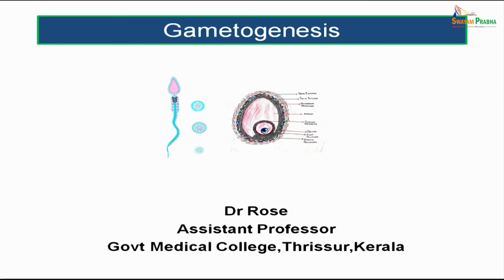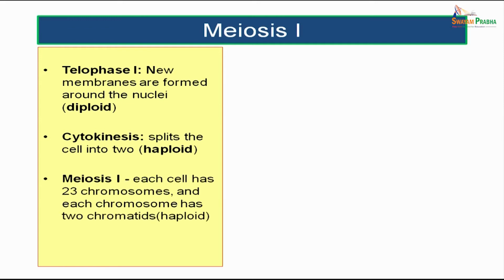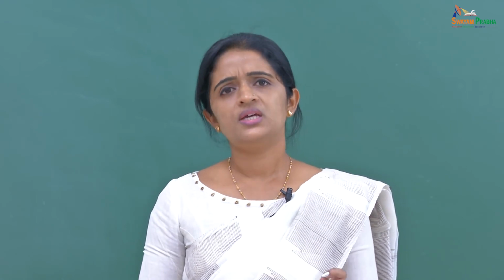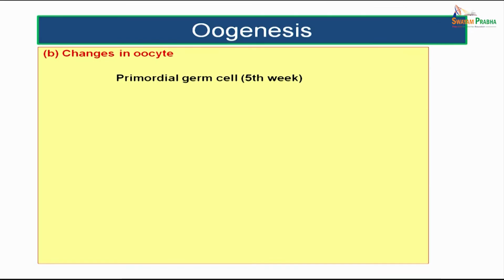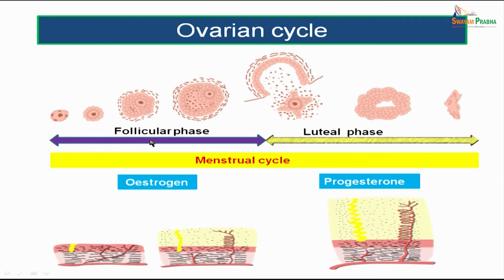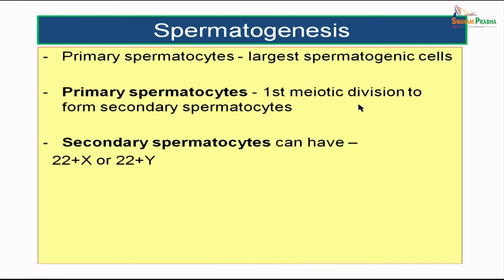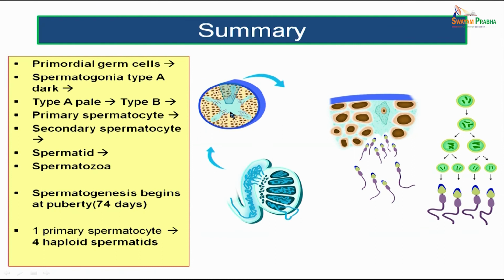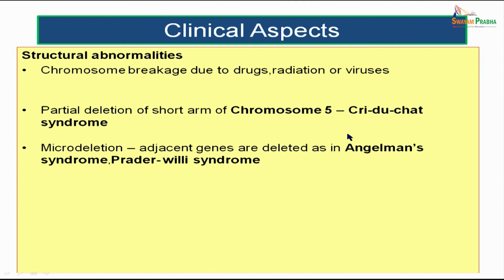Gametogenesis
Primordial germ cells, Gametogenesis, Meiosis, Mitosis, Oogenesis, Spermatogenesis, Primary oocyte, Secondary oocyte, Graffian follicle, Zona pellucida